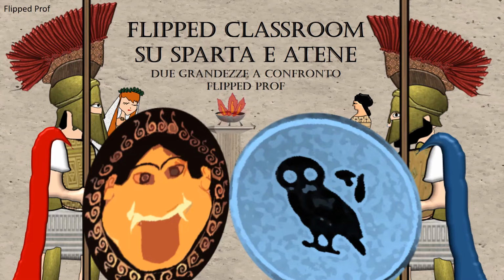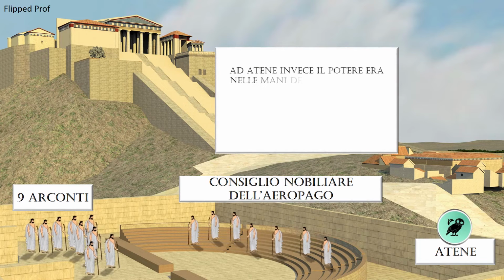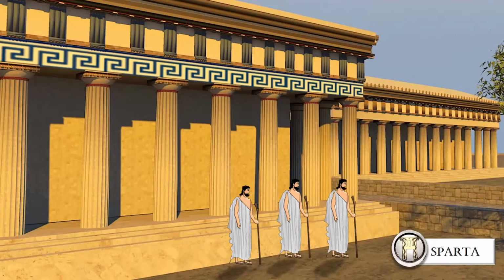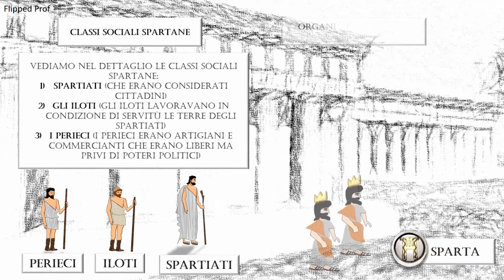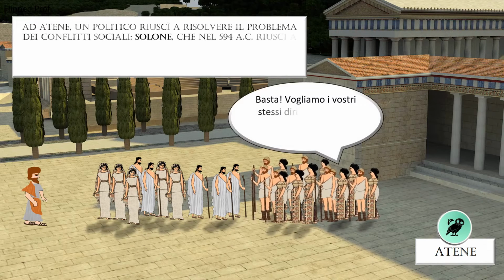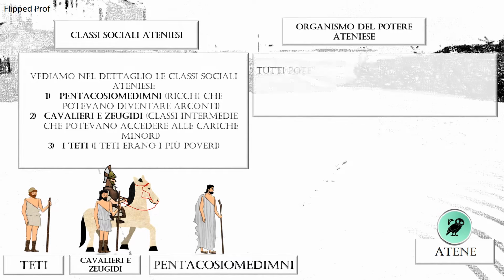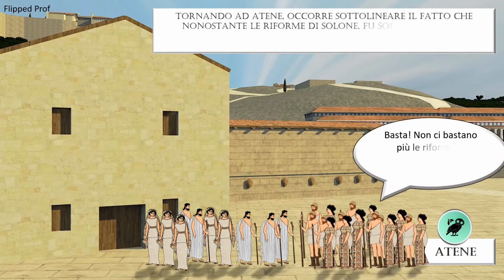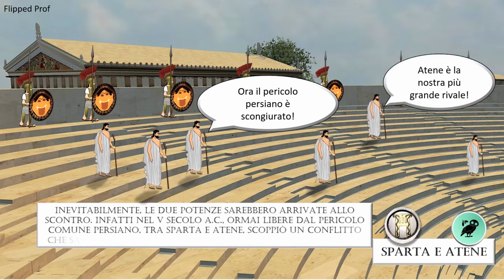SPARTA e ATENE in INGLESE Sparta and Athens in 5 minutes we learn English, history and Italian CLIL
Sparta and Athens in 5 minutes